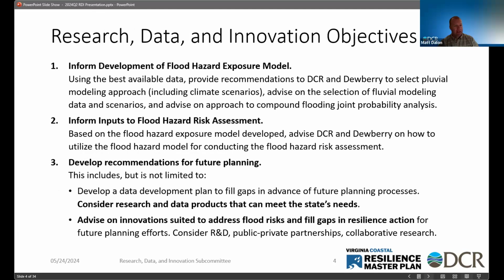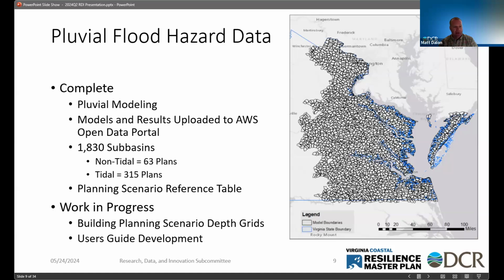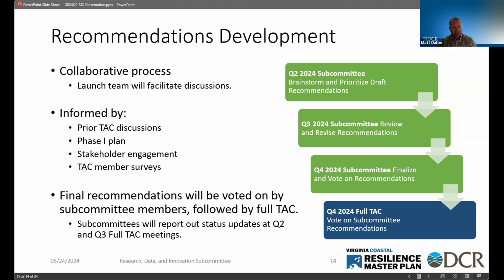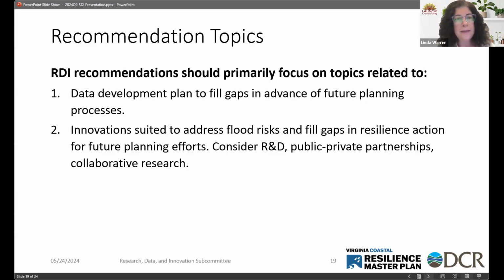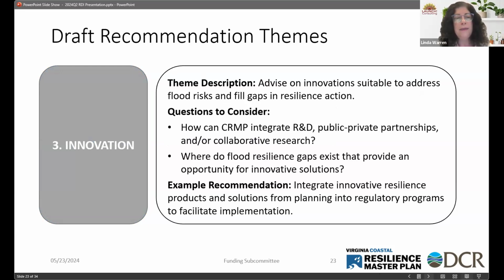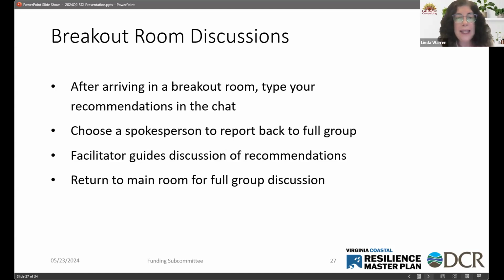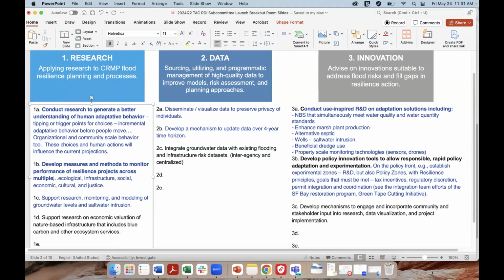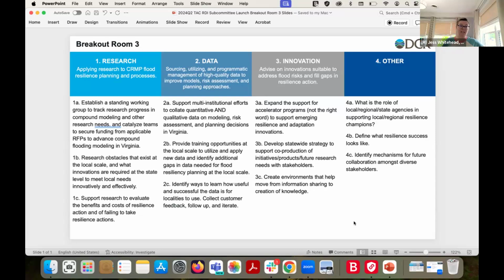TAC Research, Data, and Innovation Subcommittee Meeting, May 24, 2014